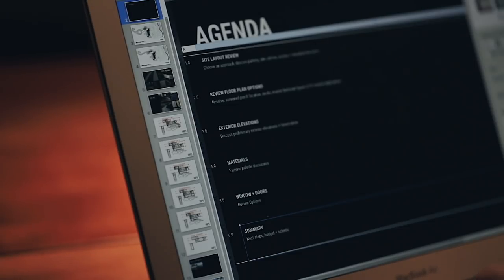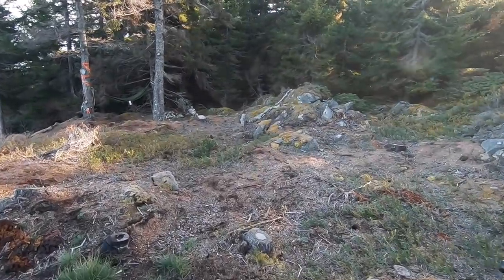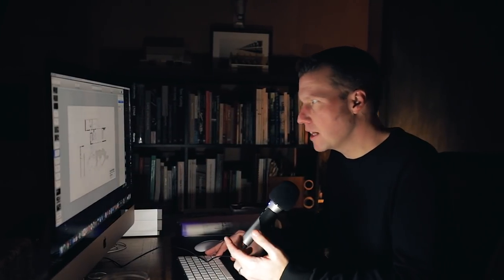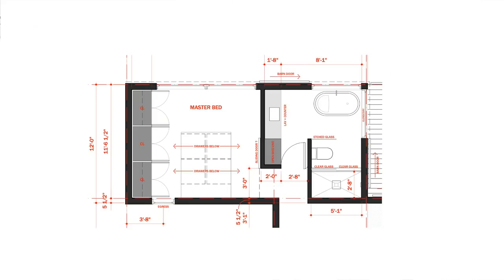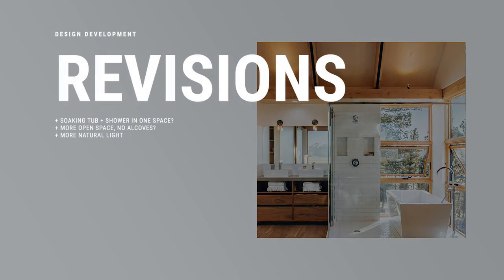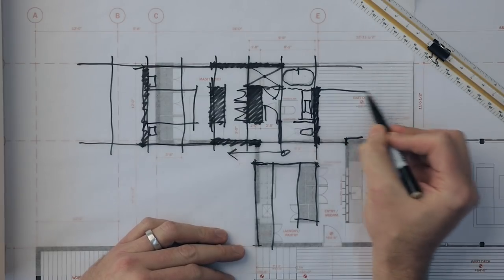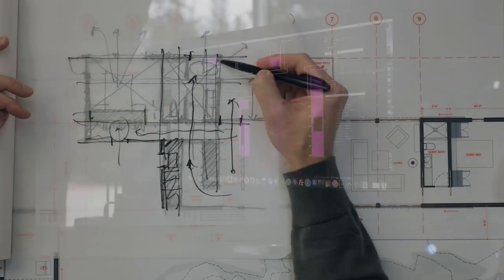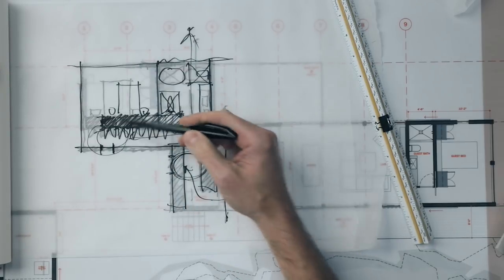Design, Meet, Revise, Repeat | The Outpost Project Part 8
After a round of revisions and a meeting, it becomes clear not everything is as resolved as I thought. The Outpost project enters a new phase as we refine the design and prepare the drawings for construction. This "awkward phase" - as I refer to it - is a natural part of the design process. How long it takes to work through it varies, but it always results in a better building.

Time stamps:
1:04 Locating the Screened Porch
1:35 Budget Considerations + Phasing
2:15 Should every space orient to the view?
3:47 Exploring one more location
5:04 Master bed + bath options
5:37 Remote presentations (using Loom)
5:53 Skype meeting + new concerns
8:17 "I find it a little...boring..."
8:36 You are not your work.
9:51 The need for reference images (I use Pinterest)
10:17 Redesigning the Master Wing
14:02 New information = new options

The video opens as we seek to locate the screened porch which I left out from the previous plans. It's natural - especially when building on site with sweeping views - to want every room to capture that view, but you'll see that prefer to position program spaces to take advantage of the full diversity of a site's features, not only the most dominant one.

As I return to the studio to incorporate the changes from our site meeting, I run through several revisions and schedule a Skype call to discuss progress. During that conversation it becomes clear that the master suite needs to be redesigned to create a separate dressing area and group the shower and soaking tub together.

As a young designer, I had difficulty separating myself from my work. Hearing a critical comment from a client (i.e.: "I find it a little...boring..." ) can be jarring at first. Having worked with many clients and heard a lot of critical feedback, I've learned to draw a very clear line. I am not my work. The work is the work. My job is to shepherd my clients through the design process and help them build the home that best suits them, not the one that will look best in my portfolio. It's possible to hold esthetics, form, and function in high regard whilst meeting the client's needs, they're not mutually exclusive.

The video ends with a brief charrette as I sketch and redesign the master wing. As you'll see, this creative friction from my client pushed the design to a new and better place.

Having cleared these minor challenges and confirmed the project is on budget, we'll be moving ahead with the design of the exterior shell package preparing for a construction schedule in the early summer of 2020.

Choosing windows and doors and designing the elevations are up next.

STARTUP TOOLKIT:
* *NEW for 2020 ** Architect + Entrepreneur Startup Toolkit (includes lessons from the A+E Course)